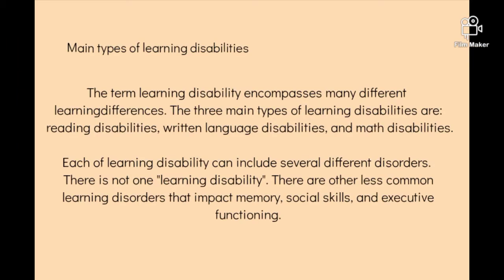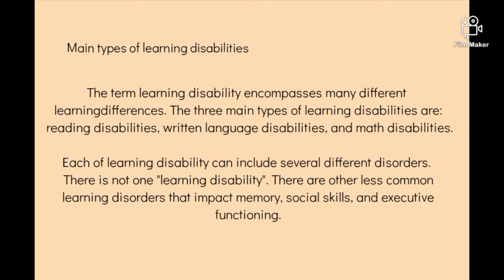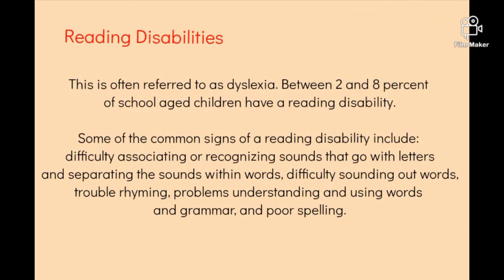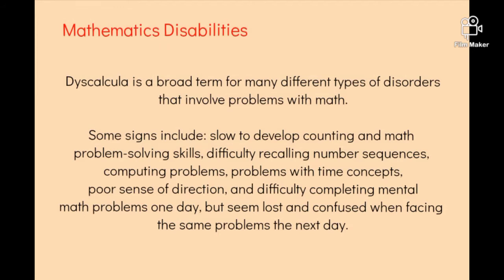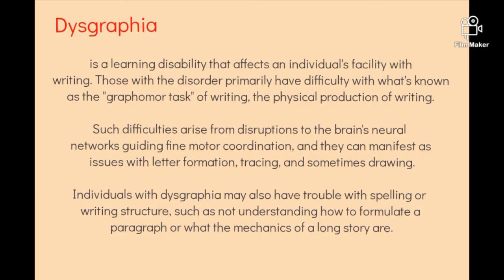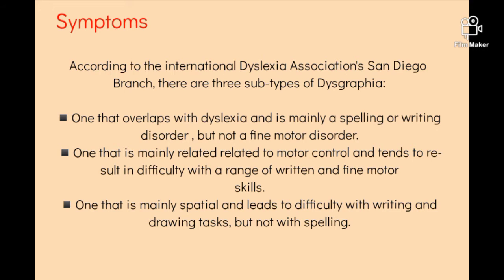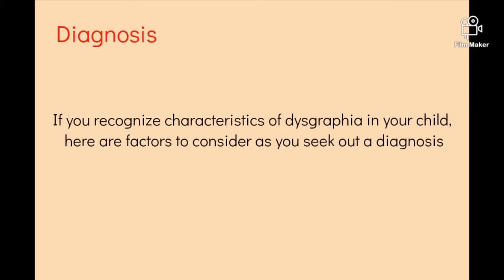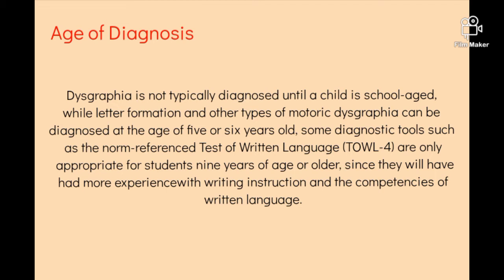Foundation of Inclusive and Special Education(Final Examination)